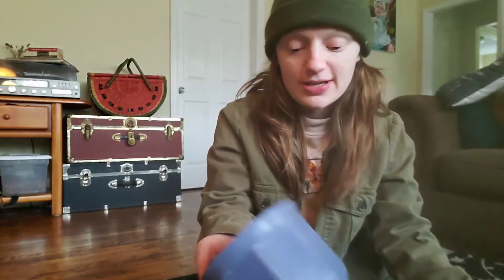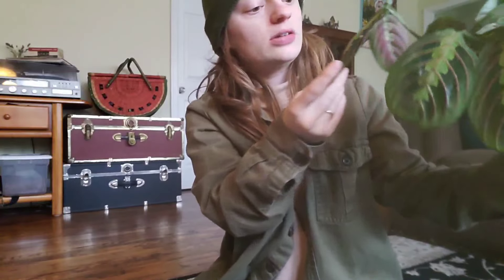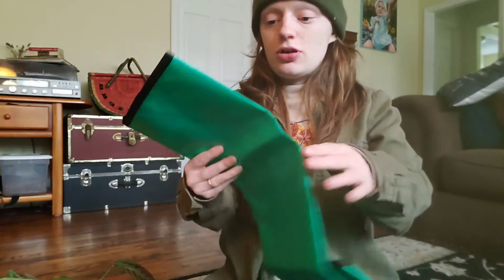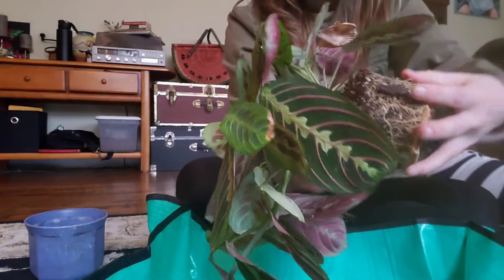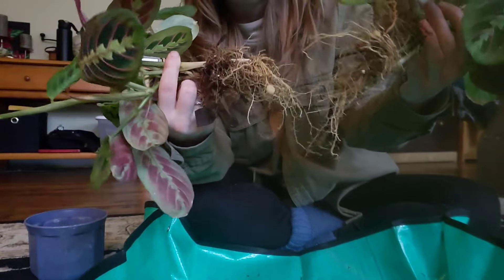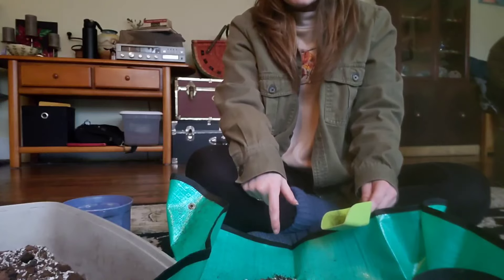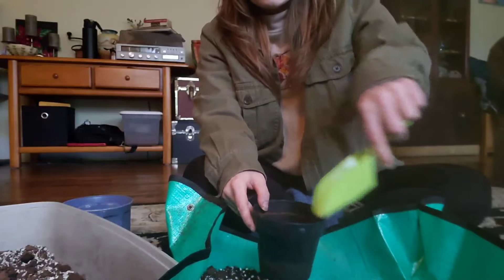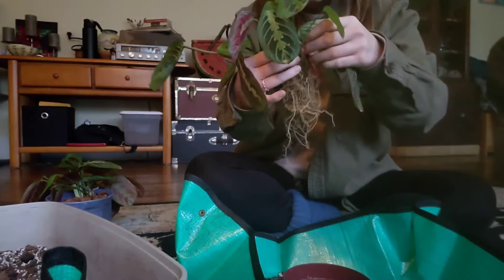💚 Plant Refresh and Care Tips 💚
Hi Friends! My name is Jasmine, I make house plant related videos to share my love for plants and give advice based on my personal experiences!

I would love to have you along for the journey! 💚